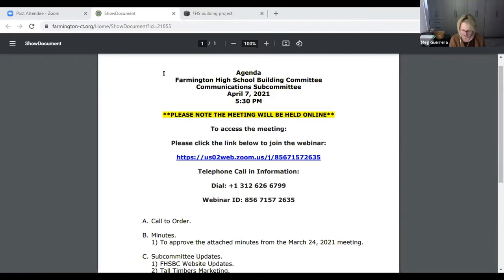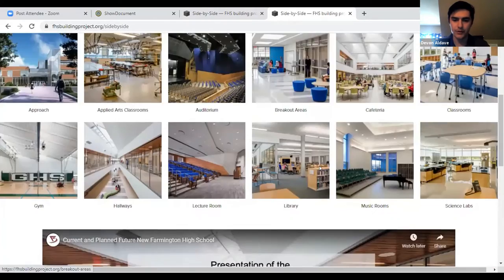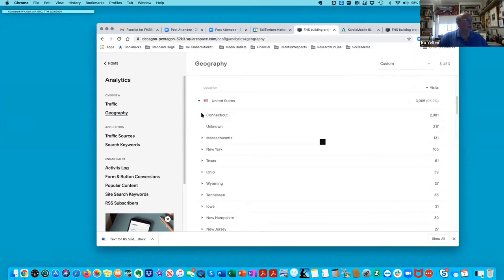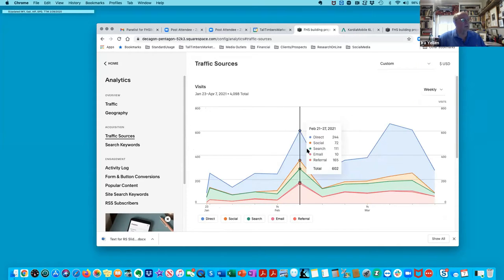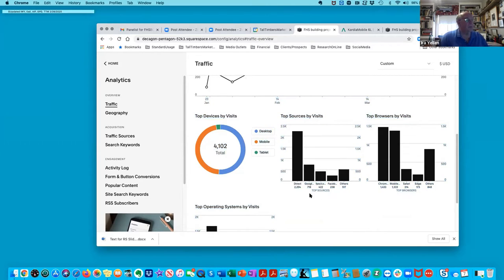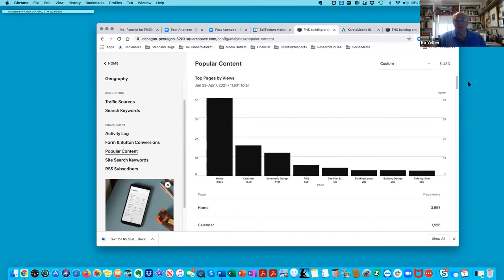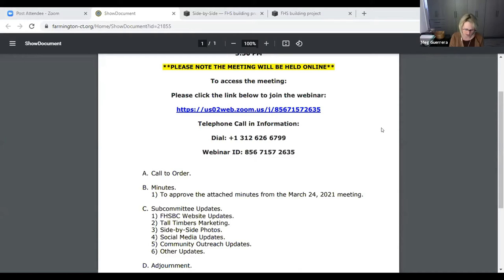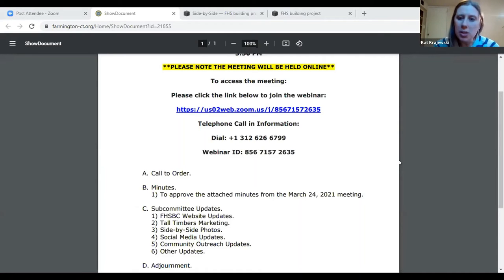Farmington High School Building Committee - Communications Subcommittee Meeting - April 7, 2021